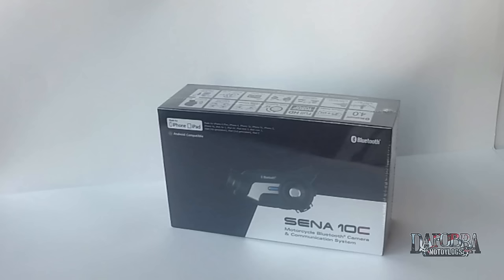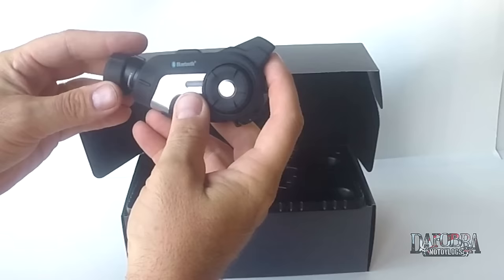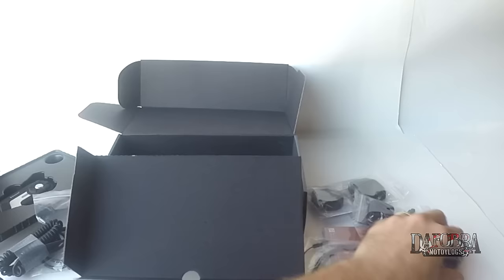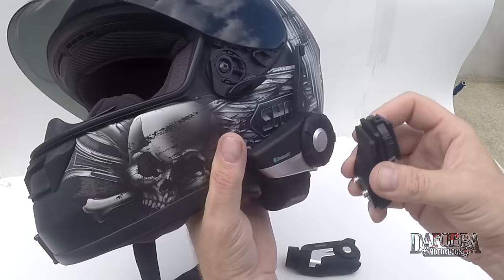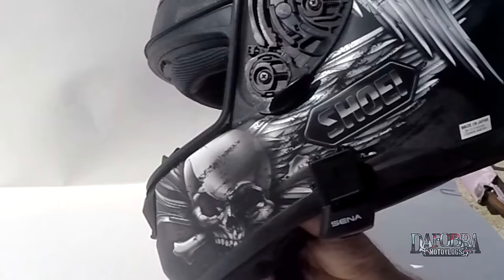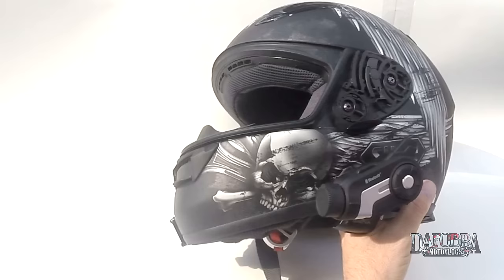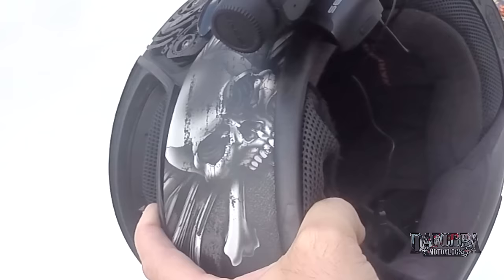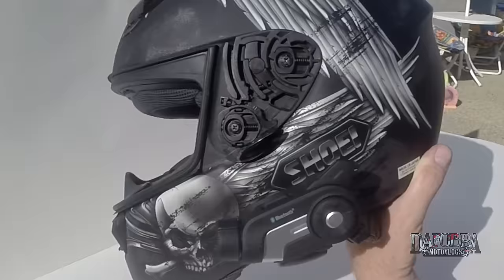Sena 10C Part 1 Motorcycle Bluetooth Camera Unboxing and Installation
dafobra motovlog motovlogger This video details the unboxing and installation of the Sena Bluetooth 10C Motorcycle Bluetooth Camera and Communication System.

Video:    GoPro Hero3+ Black Edition
Audio:    Sena 20S Bluetooth Communicator
               Sena GP10 Bluetooth Back for GoPro